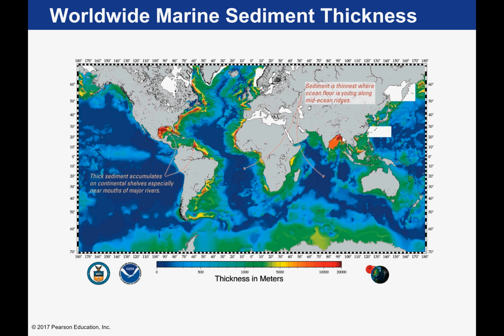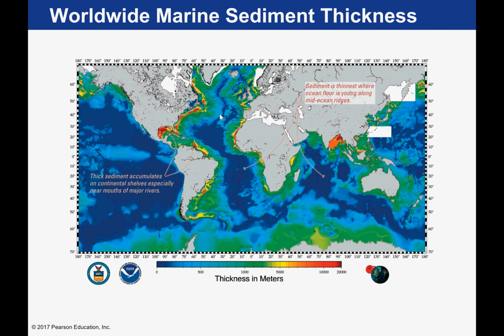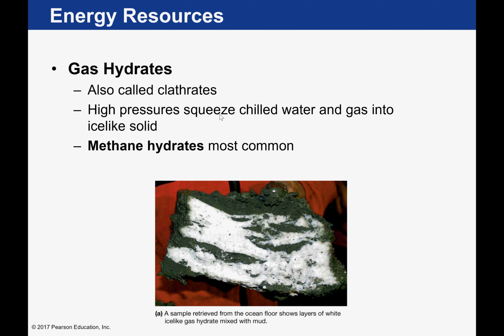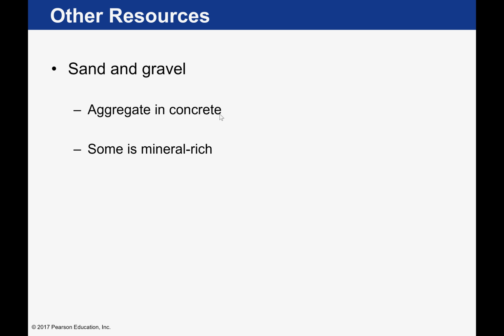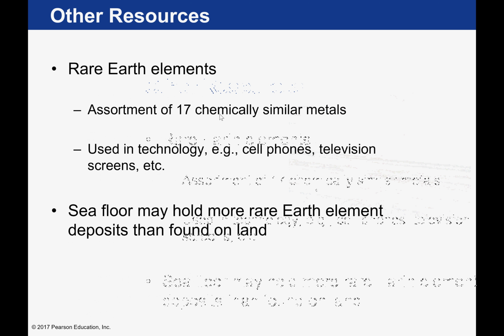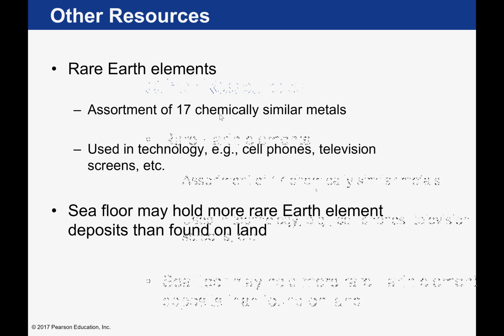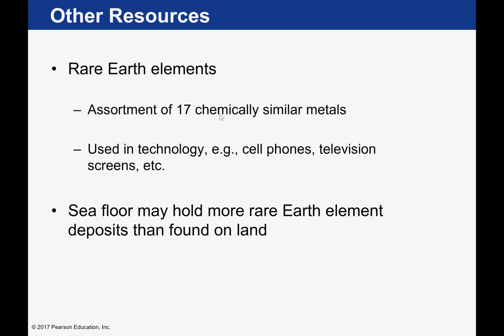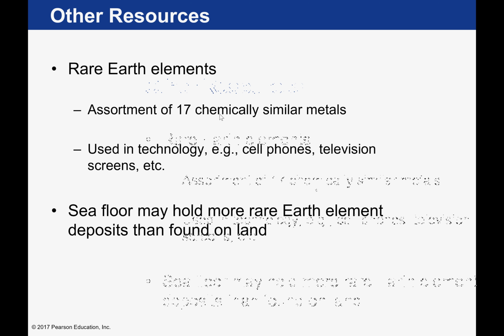Chapter 4 Resources V2